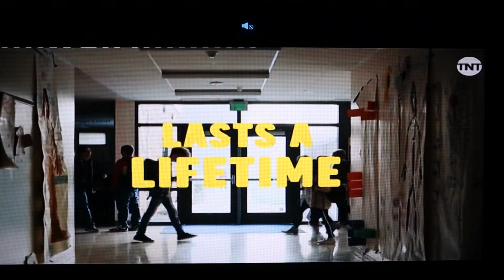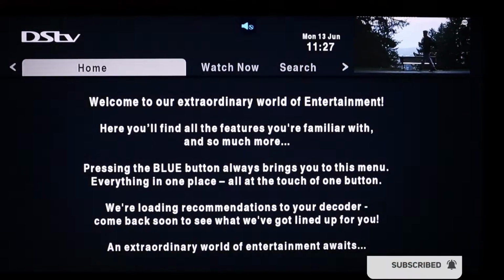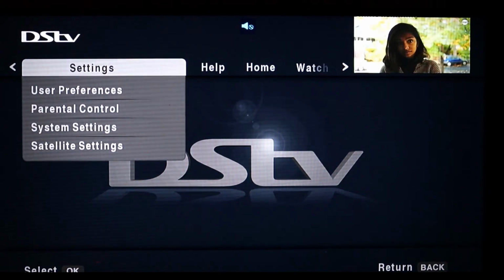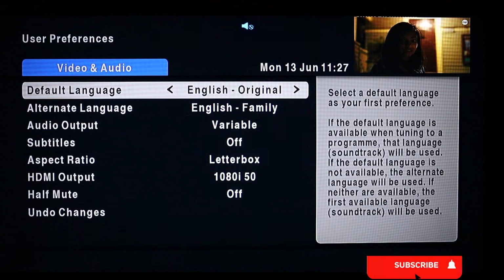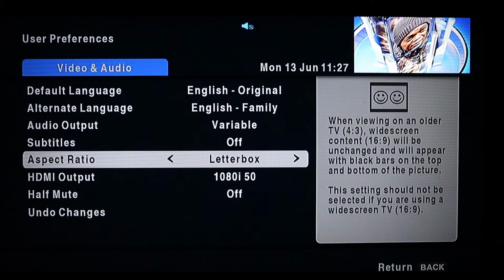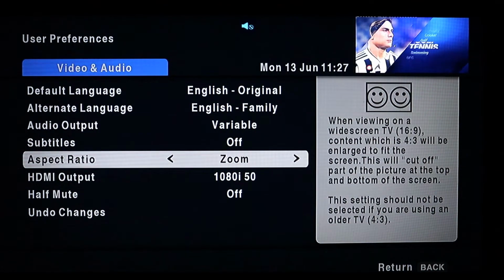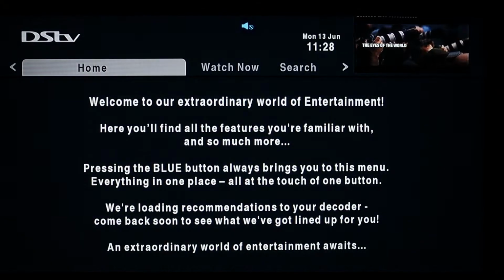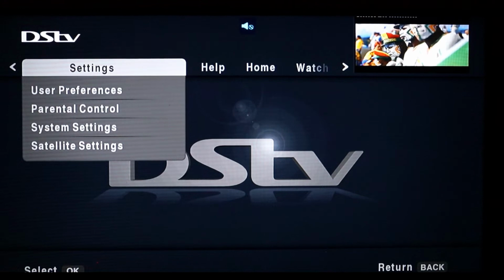💎 How To Change Dstv Aspect Ratio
LINKS